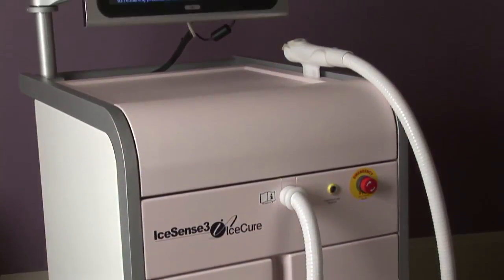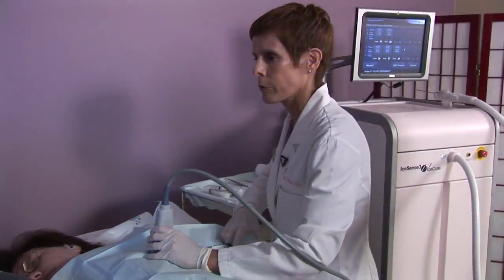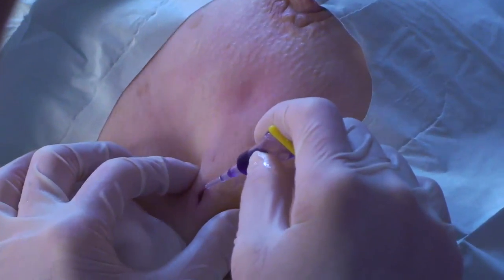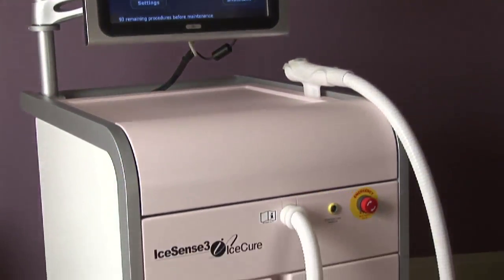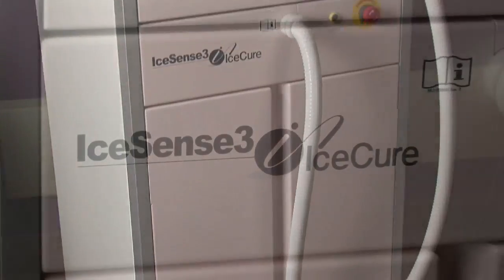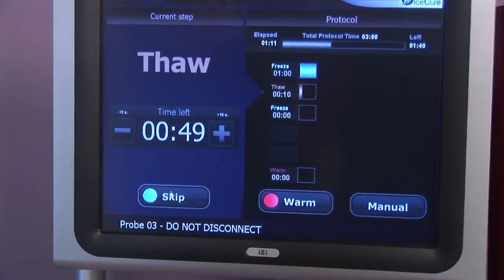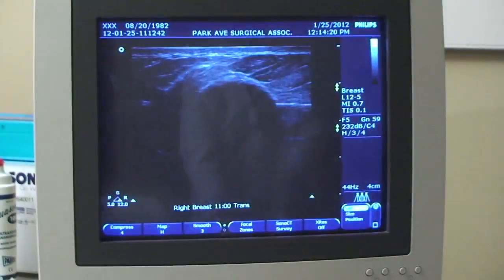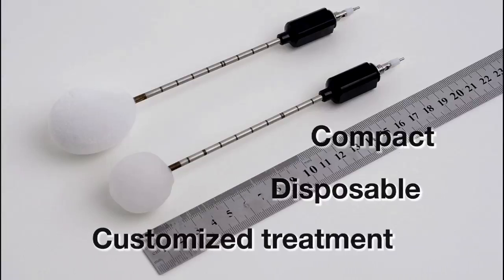IceCure Medical Video by Lange Productions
Promotional medical video for a revolutionary new device from IceCure that is using liquid nitrogen, instead of surgery, to destroy a benign breast mass. A fast-paced editing, dynamic interviews, and attractive visuals ensure audience interest and message retention.